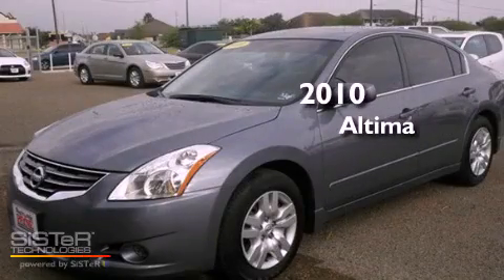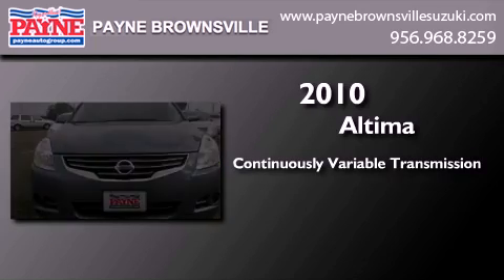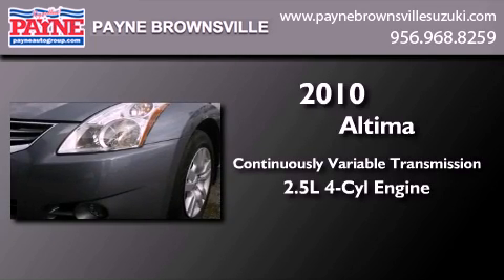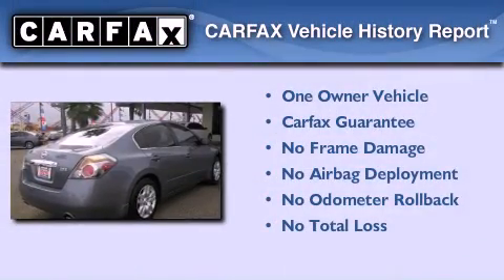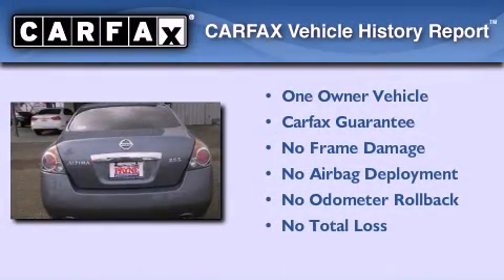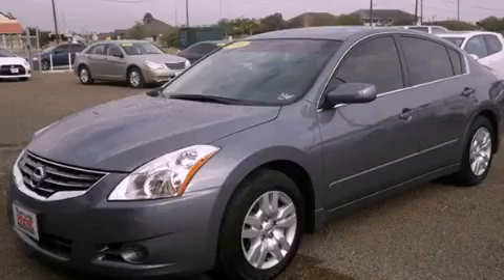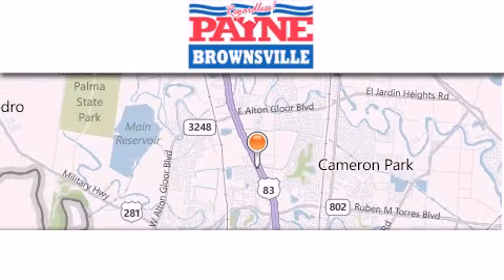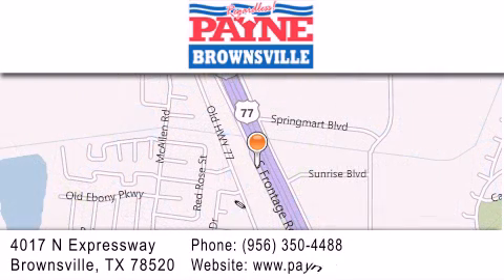2010 Altima Monterrey MEX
Year : 2010
 Make :
 Model : Altima
 Engine : 2.5L 4 cyls
 Trans . : CVT (Continuously Variable)
 Exterior : Navy Blue Metallic
 Miles : 13,284
 Interior : Black
 Stock : T552436

 4017 N. Expressway